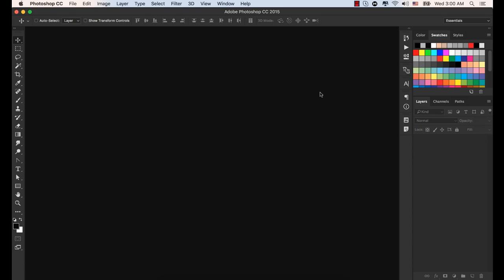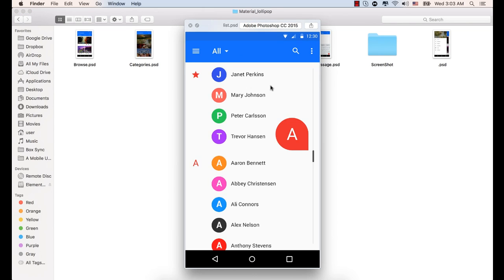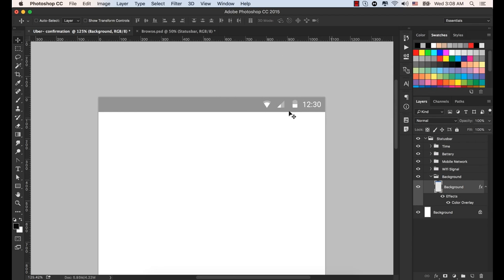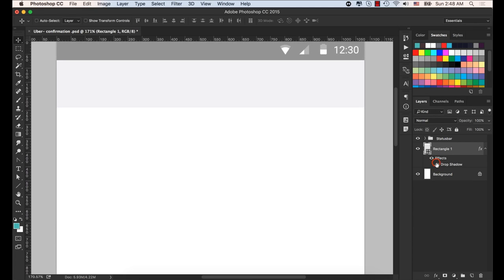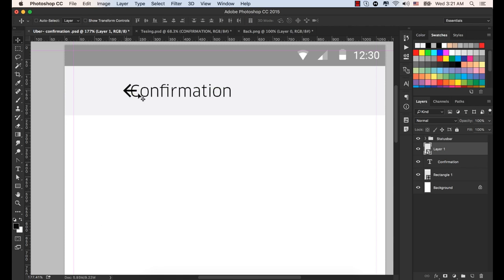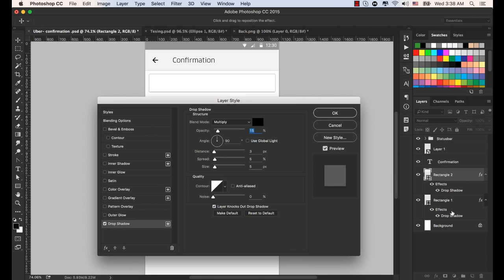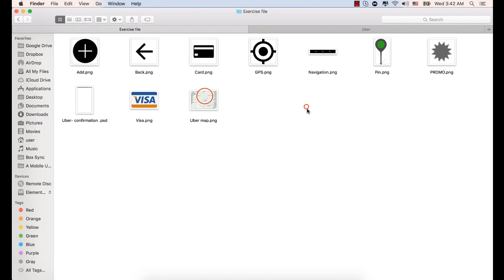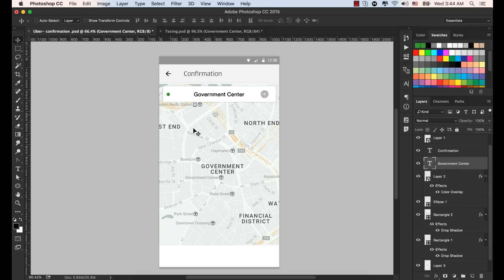Mobile App Design in Adobe Photoshop 20221. Navigation, Adding Design Apps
Mobile App Design in Adobe Photoshop 2022 16. Navigation, Adding Design Apps